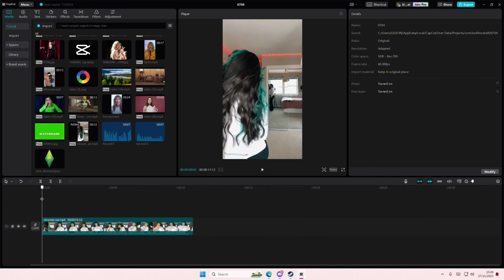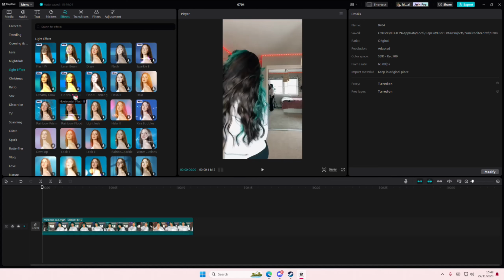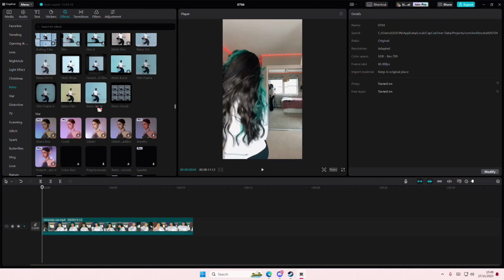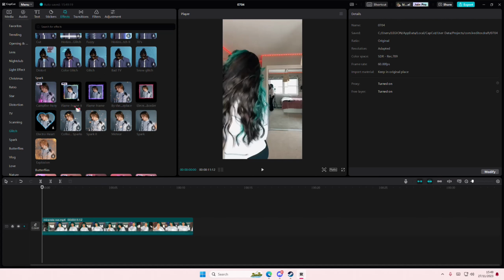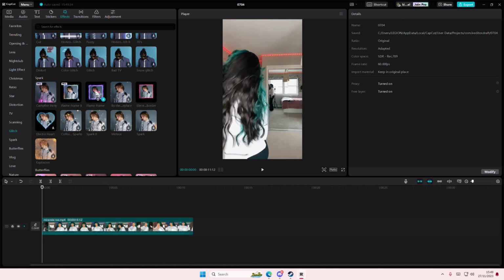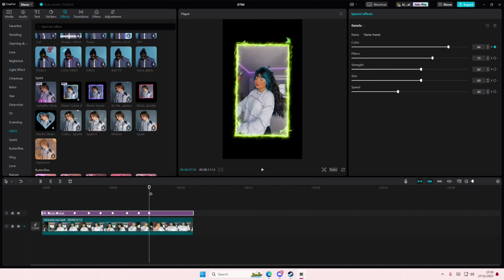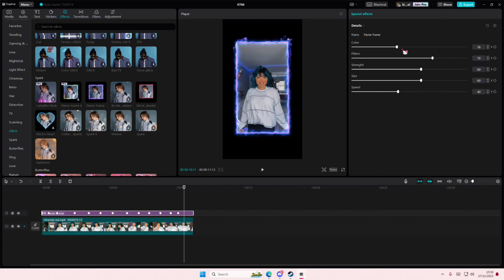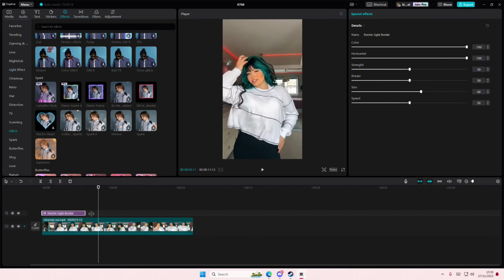~ Transform Your Video Edits: How to Create Dynamic Color-Changing Frames in CapCut PC!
Welcome back, creative minds! 🎨 In this tutorial, we'll dive into the exciting world of video editing with CapCut PC and learn how to master the art of dynamic color-changing frames. Transform your edits from ordinary to extraordinary as we explore the fascinating possibilities within the CapCut PC effects toolkit!

🌈 Unlock the Power of CapCut PC Editing: Dynamic Color-Changing Frames Tutorial

Are you ready to take your video editing skills to the next level? Join me on this journey as we discover the secrets behind creating mesmerizing color transitions in CapCut PC. Imagine the impact of dynamic flame frames that change colors seamlessly, adding an extra layer of vibrancy to your videos.

🚀 What You'll Learn:

Quick navigation through CapCut PC effects.
Effortless color customization for flame frames.
Adding keyframes for stunning color transitions.
Tips to play with a spectrum of colors for dynamic effects.
Ready to unleash your creativity? Follow along, step by step, as we bring your video edits to life with dynamic color changes.

👍 If you found this tutorial helpful, click the thanks button below the description box!

Got questions or suggestions? Drop them in the comments section, and I'll be thrilled to engage with you. Your journey to becoming a CapCut PC pro starts here!